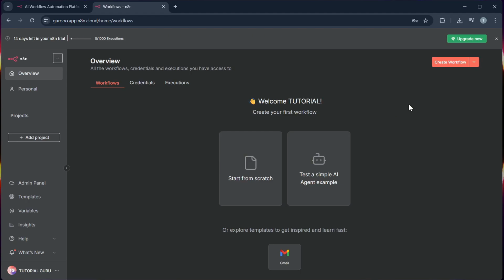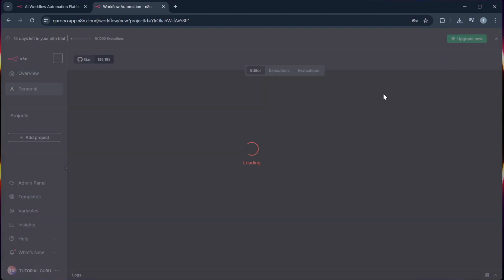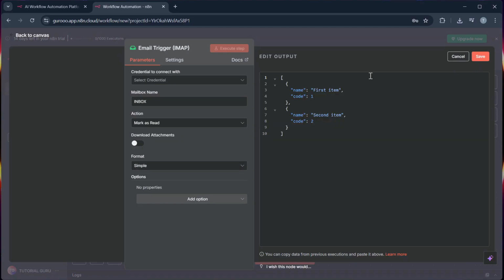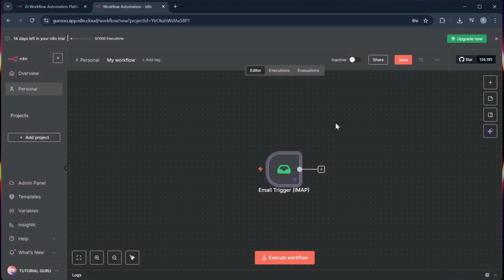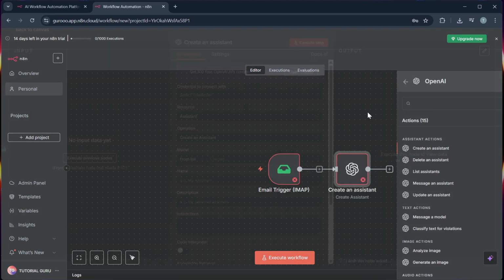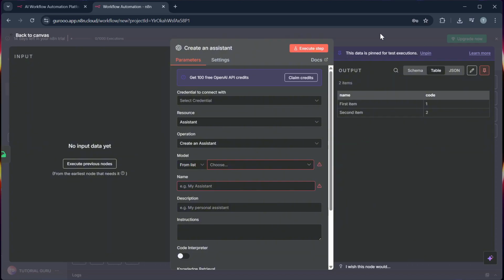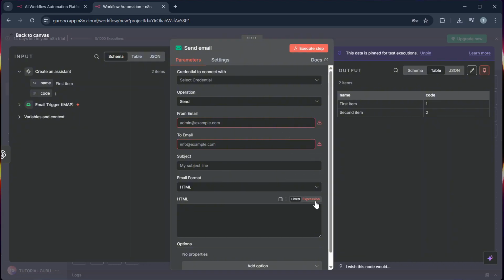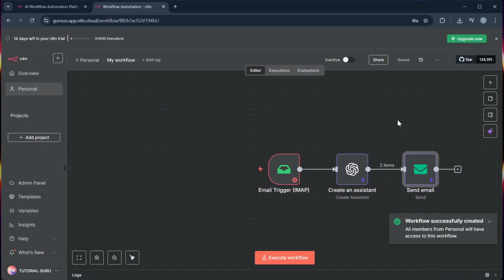NEW! How to Create an AI Email Responder with n8n | Step By Step Tutorial 2025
In this 2025 step-by-step tutorial, learn how to create an AI-powered email responder using n8n. We’ll walk through connecting your email service, setting up automation workflows, and integrating AI to automatically draft and reply to emails. Perfect for entrepreneurs, businesses, and freelancers who want to save time and boost productivity with smart automation.